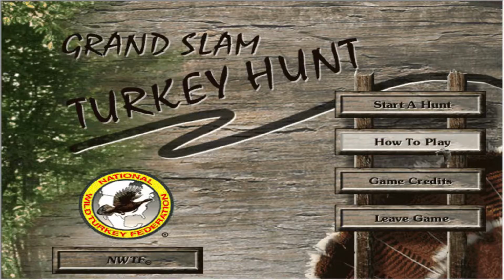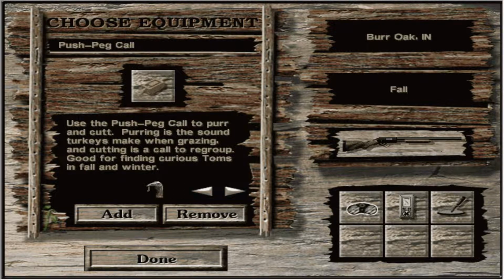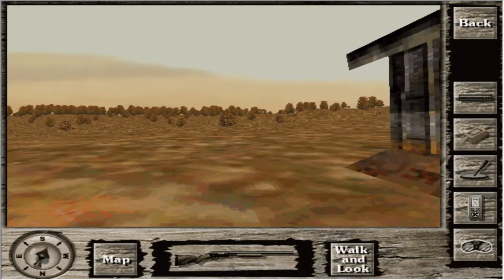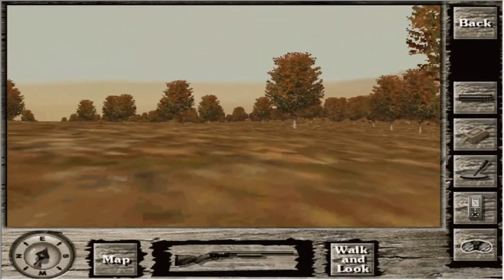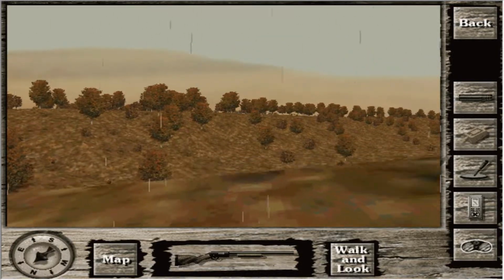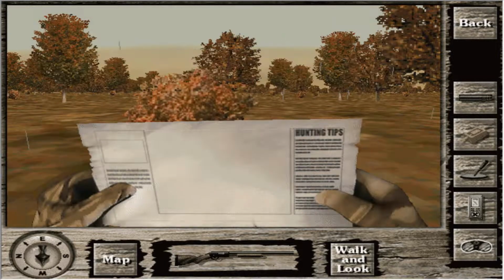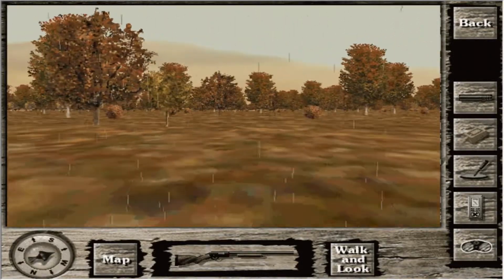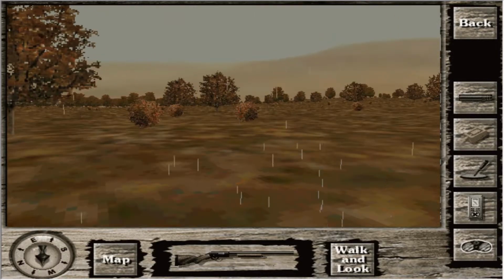Let's Play Thanksgiving Grand Slam Turkey Hunt (1998)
I talk about what i'm thankful for and how the years going.
Don't expect much in the way of action.
Let's just say i learned my hunting skills from Elmer Fudd.